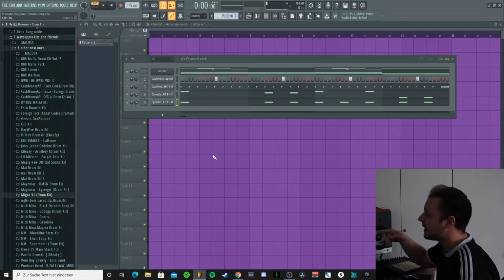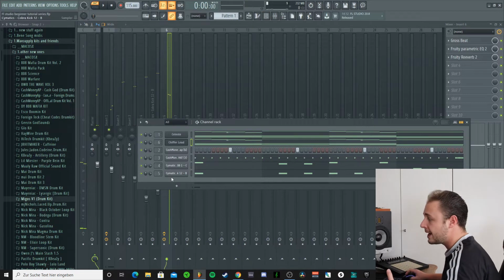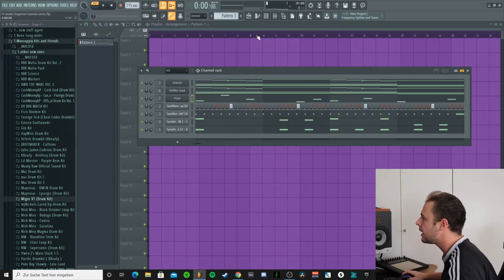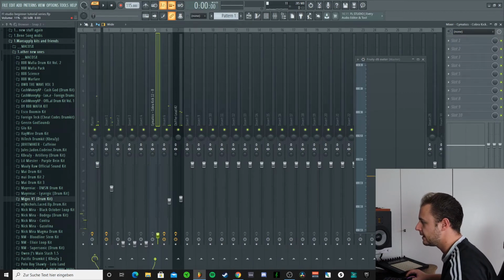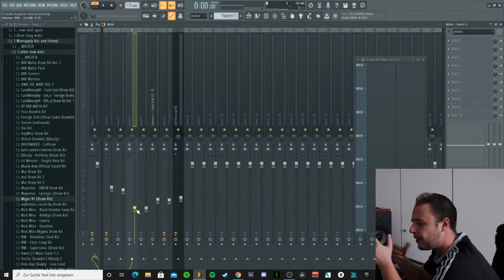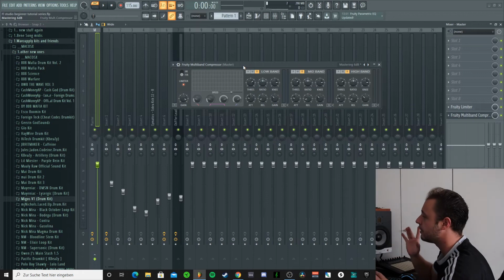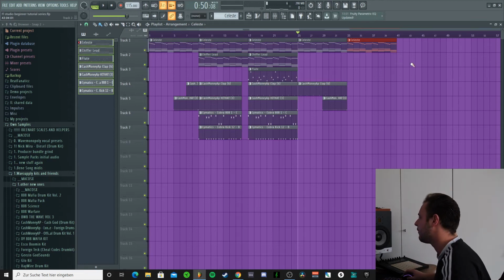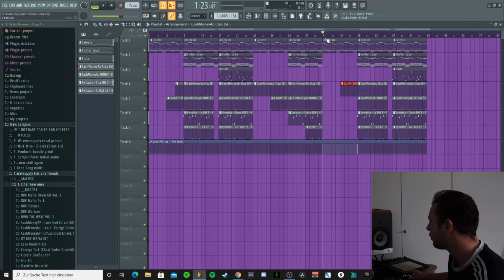Heat Up 3 Ultimate Edition giveaway // FL Studio beginner Tutorial pt.2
2.Comment under this video!
Next Week on Sunday I will announce two random guys to win the Heat Up 3 Ultimate Edition

Follow Benny Franko-

My Gear:

Studio Monitors: Eve Audio SC208
Keyboard: Akai MPK249
Maschine Native Instruments
Mic: Rode K2

Camera stuff:

Camera: Canon EOS 250D
Mic: Rode Video Mic go
Main Lens: Canon EFS 18-55mm